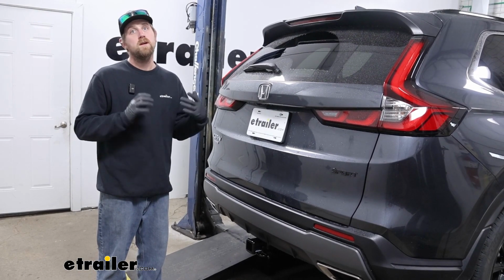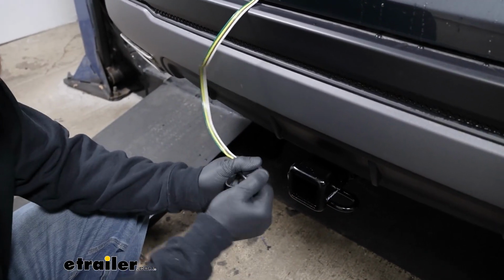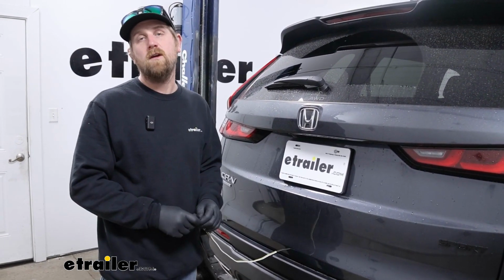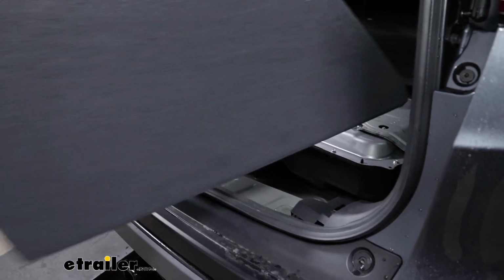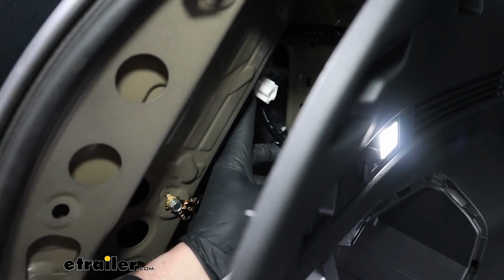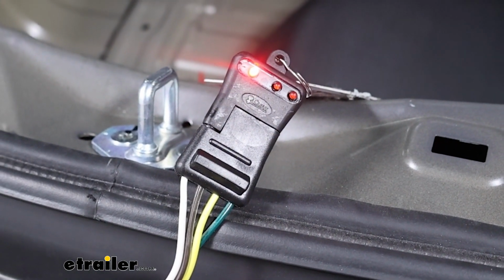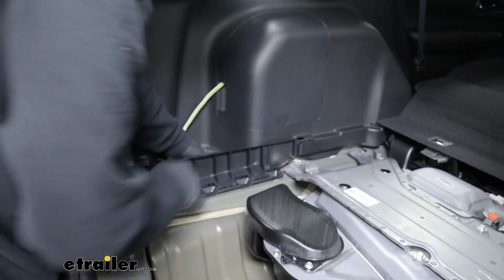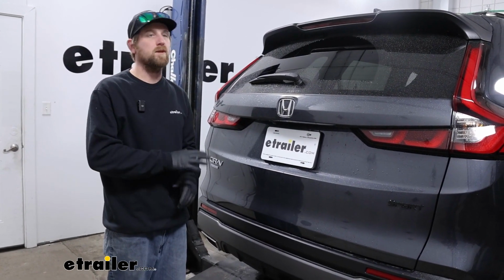etrailer | Curt T-Connector Vehicle Wiring Harness Installation - 2024 Honda CR-V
Hey, everyone, Ryan here at etrailer.  Today on 2024 Honda CRV,  we're gonna be showing you how to install  the Curt custom-fit vehicle wiring harness.  Before we do that, though, let's just take a minute,  check it out and make sure it's going to work for ya.  So when it comes to the CRV, you know,  they're really popular SUVs, really good vehicles,  and people use them to do a lot of different things,  which does include pulling some trailers around.  And so if that's what you plan on doing,  you're gonna need a way to power up the lights  on that trailer, not only for safety reasons,  but, you know, it's required by law as well.  So I wanna abide by that,  and that's where a kit like this is gonna come into play.

So one of the cool things with this setup  is you can actually store it inside of your vehicle  if you want to, kind of out of the elements  and out of sight, which is what I like.  But you can route this, you know, to the outside,  keep it stored next to your hitch if you'd prefer that,  which I'll talk about that a little bit more  during the installation.  But here's where ours is located,  and if you do it, keep it on the inside,  and when you're ready to use it, what you're gonna do  is just drape your wiring over your threshold here,  and you can close the hatch on it.  You just wanna avoid our latch mechanism.  And you can see, too, you got more than enough length there,  so won't run into any issues as far as that goes.

But yeah, when you go to close the hatch,  it might seem kind of odd doing that,  but you're not gonna hurt the wiring or your vehicle.  It's designed to be able to handle that type of thing.  And now we're gonna have  that four-way flat trailer connector.  That way we can plug our trailer in and get all the signals.  And this is probably one of the most common types  of trailer connectors, especially for the types of trailers  that the CRV's likely to be pulling around.

So you're gonna get your turn signals,  your brake lights, and your tail lights,  so you have all of your bases covered there.  This kit is going to work with the hybrid models of CRVs  like we have here today  as well as the regular gasoline versions.  And it is set up to be used on vehicles  that have all-wheel drive like ours does.  If you happen in have front-wheel drive,  there's another kit available that you can check into.  Aside from that, though, a pretty nice kit.

You know, it utilizes a factory connector plug back here,  and so that makes the installation pretty straightforward.  Something that a lot of people run into  is they get it plugged in and everything,  and then the connector doesn't have power here.  And what'll happen, some vehicles from the factory  are set up this way.  You might not have a fuse installed  underneath the dash on your driver's side,  and we'll show you how to check that.  And if you need one, there's a couple things you can do.  We carry a kit here that you can pick up,  or underneath the hood in that fuse box,  there's usually a spare that you could take and borrow.  So really up to you and your decision.  But with that in mind, why don't we go ahead  and get started on it now.  To begin your installation,  you're gonna be here at the back of your CRV,  and we need to remove our floor coverings,  and so it definitely helps as well  if you fold your back seats forward,  gives you a little more room,  and depending on your submodel,  yours might be set up a little bit different.  We have a hybrid,  and so this floor covering's kinda locked down,  and I could be mistaken,  but I believe the regular gas ones just essentially lift up.  But something to keep in mind here.  But on our hybrid and on the gas,  you're gonna have to remove this threshold.  And what I'm gonna do is take this trim tool  and just kinda work it underneath here,  work my way down.  And our floor covering is actually connected into here.  And so this will allow us, once this is free,  if you lift up on it, can get the threshold out of the way,  and then we can slide our floor covering  out of position as well.  The factory connector plug we're looking for  should be located behind this panel here  on the driver's side.  So I'm gonna take a few things apart here.  We have this piece. That just unsnaps.  And we have this door as well.  Just pop that outta place.  For this side panel now, I'm gonna take my trim tool  and just work in behind it.